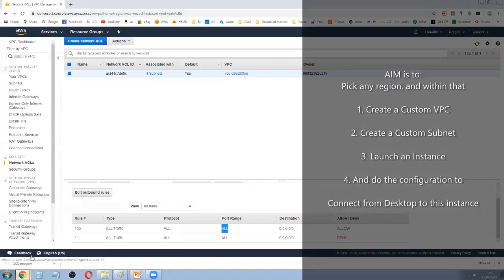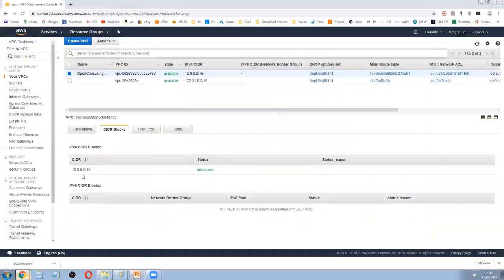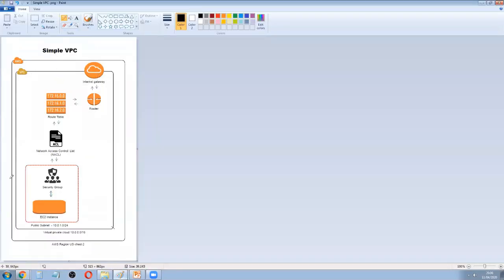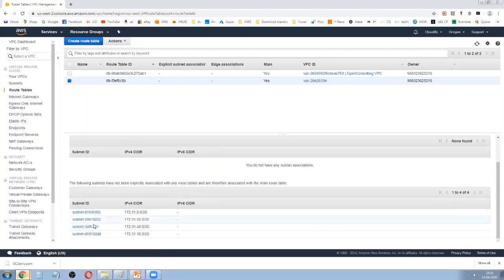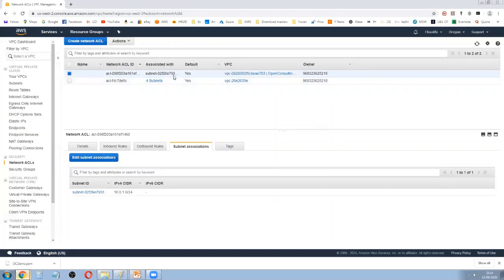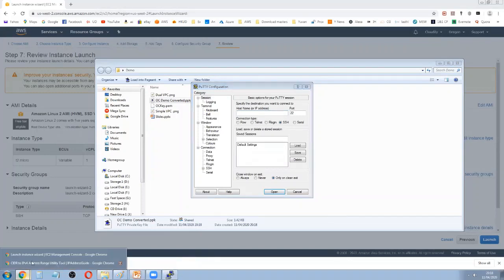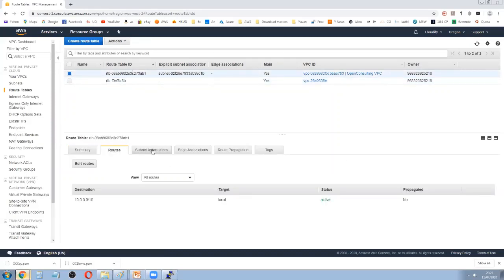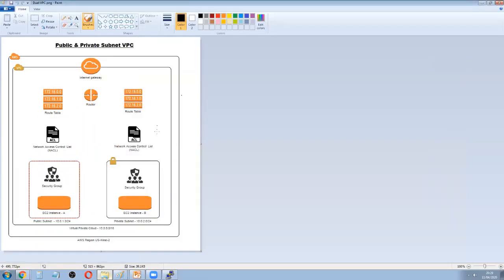Amazon Virtual Private Cloud (VPC) | #9 Walk-through - Create VPC | Webinar | Open Consulting™